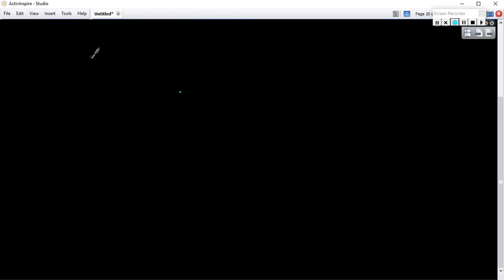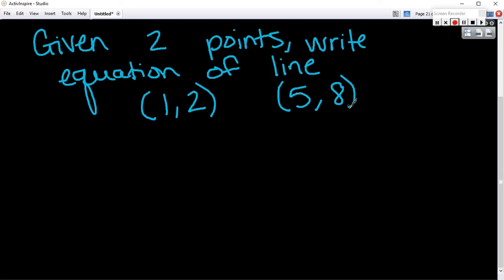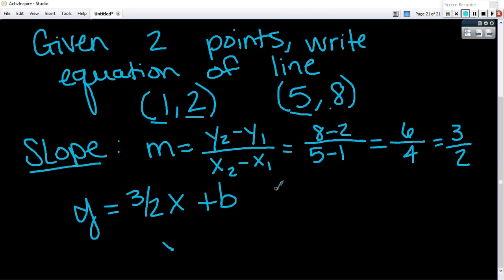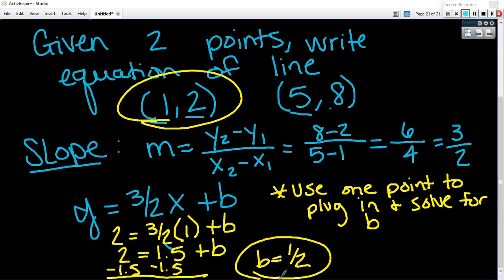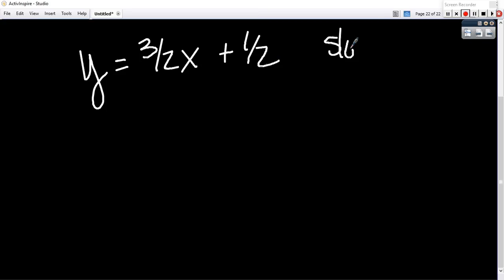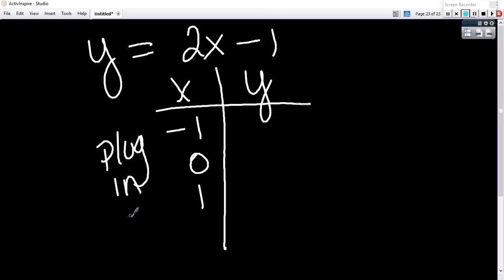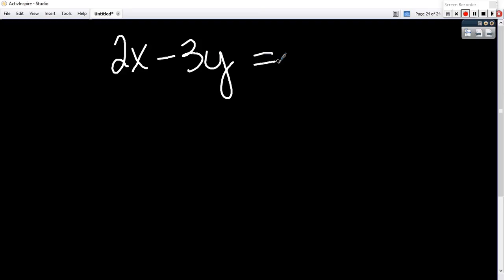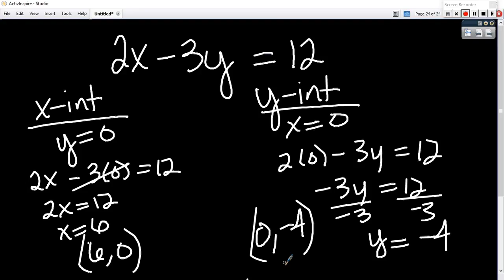Review analysis of lines